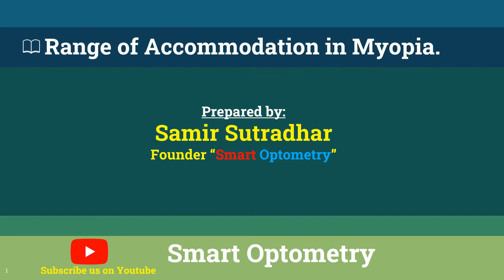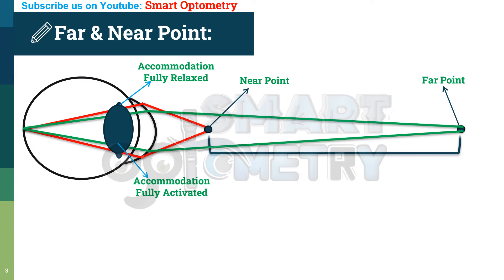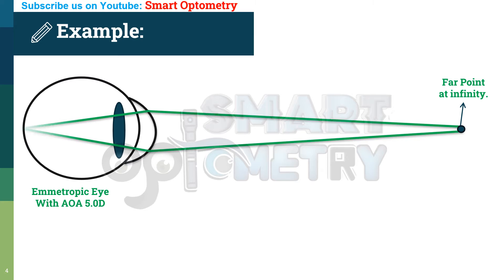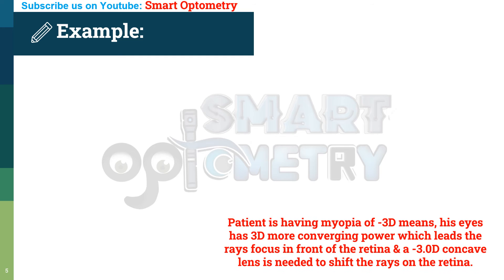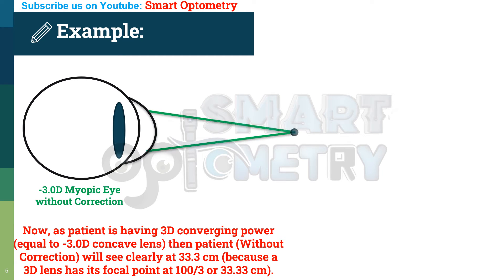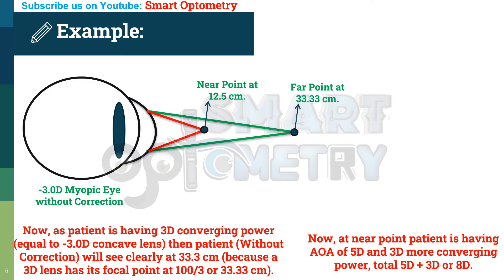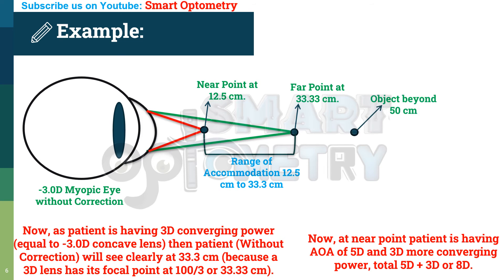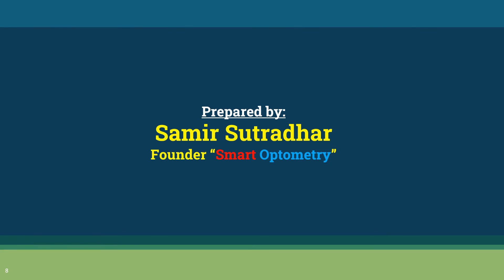Range of Accommodation in Myopia.